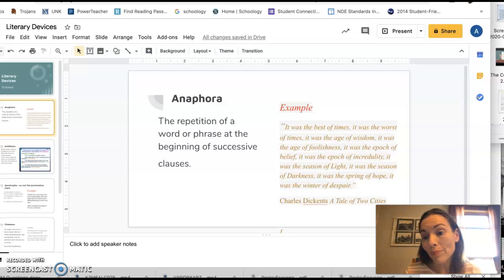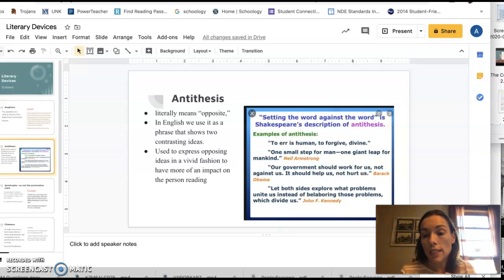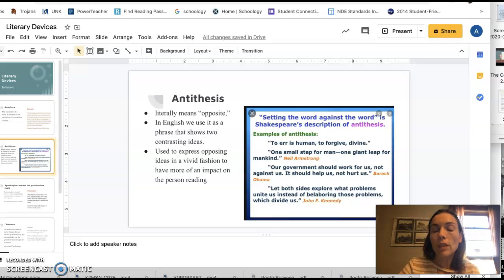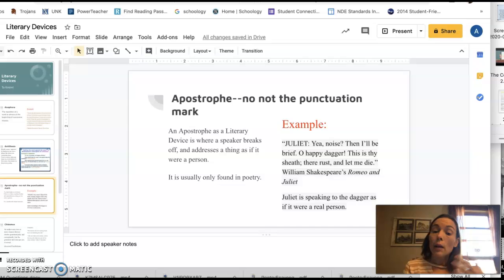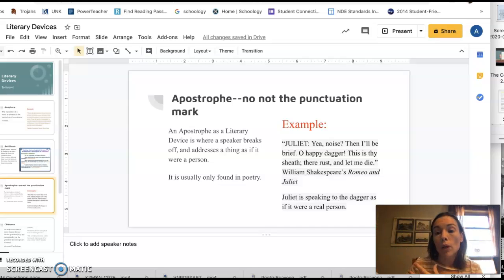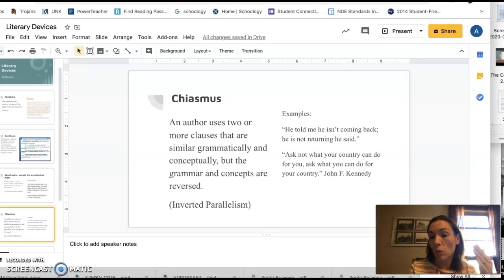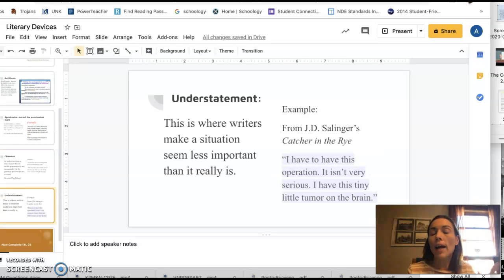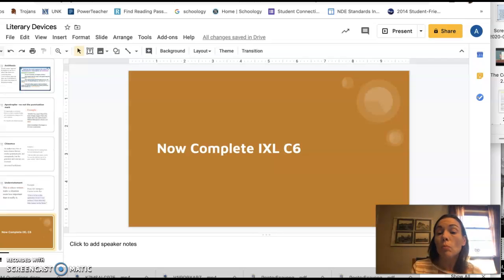More Literary Devices